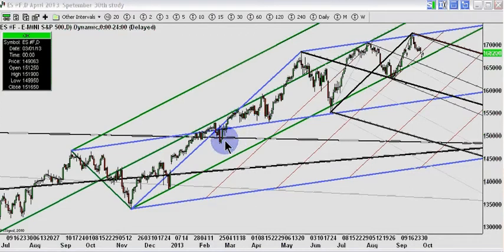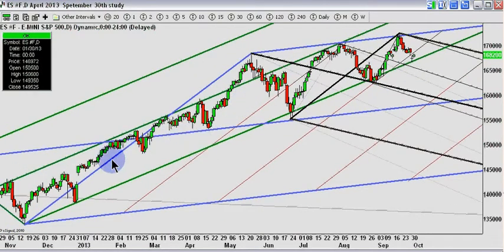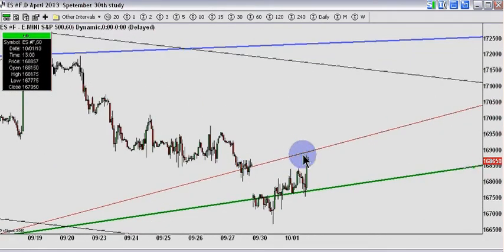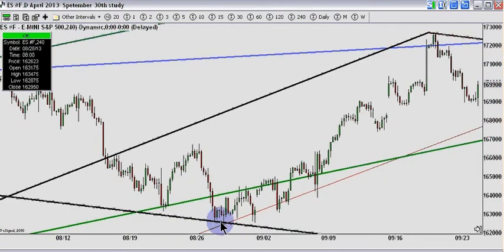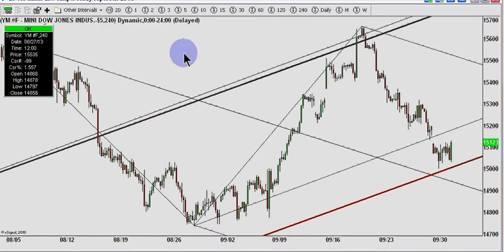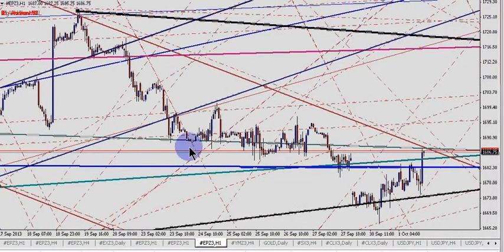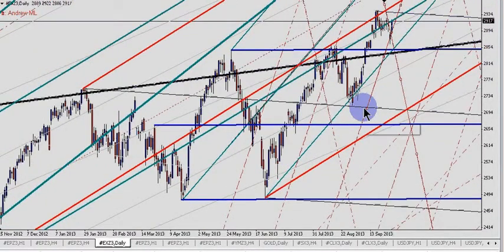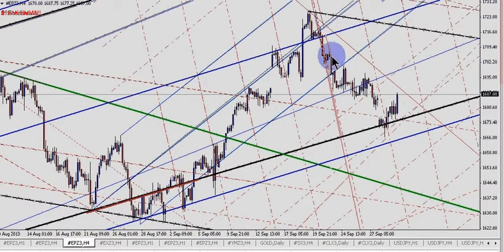1st Oct ver1